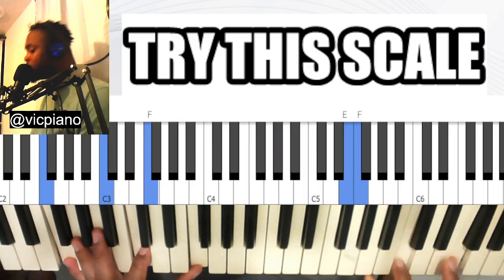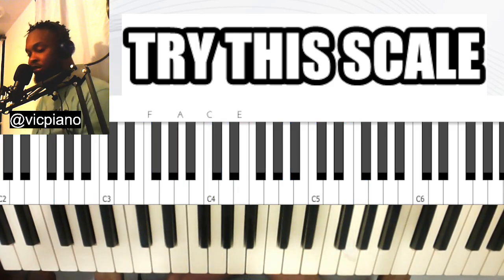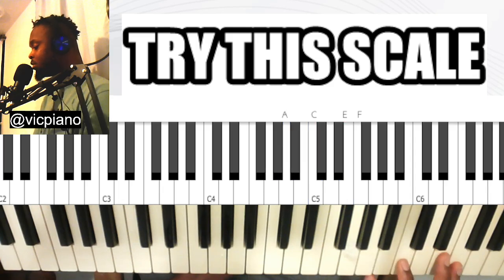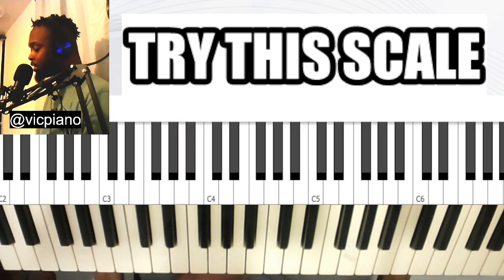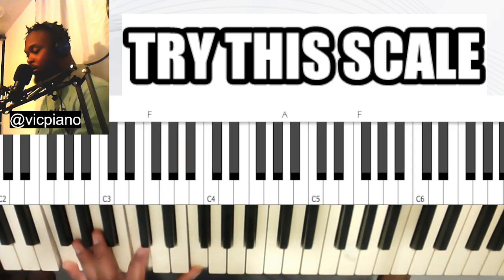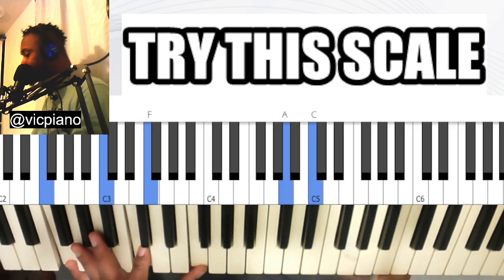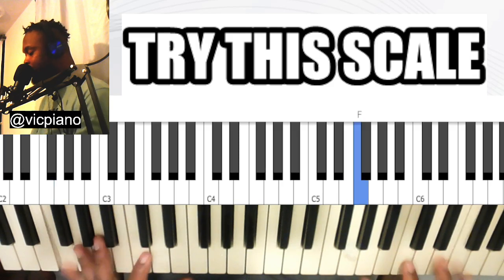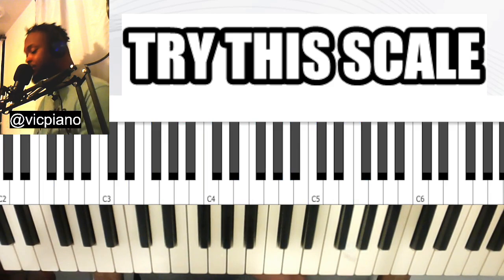try this scale